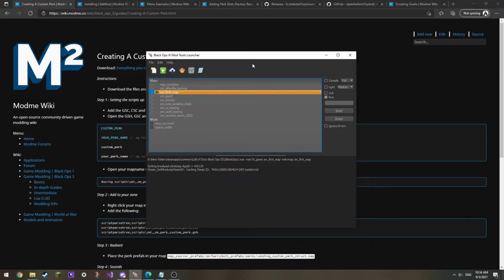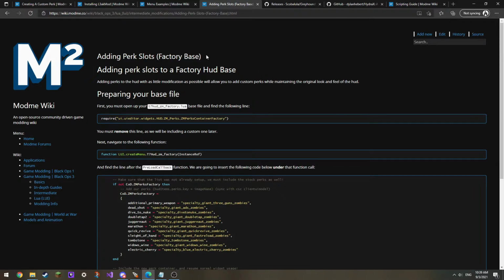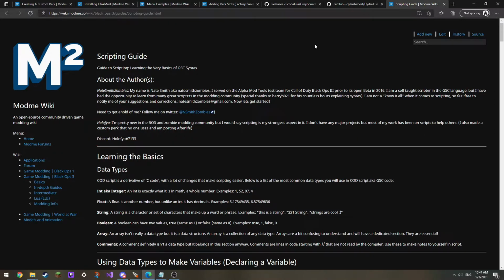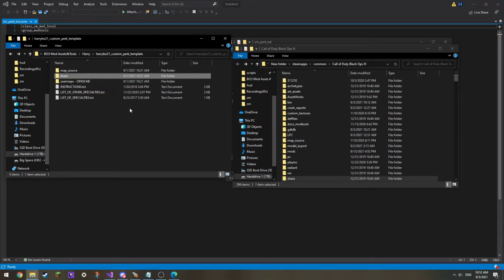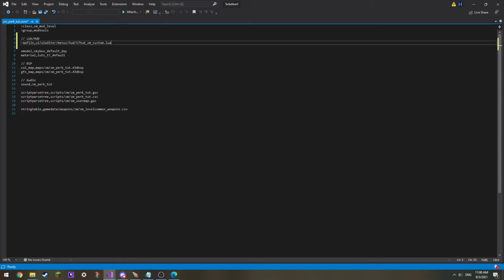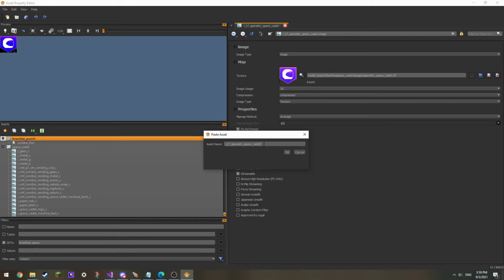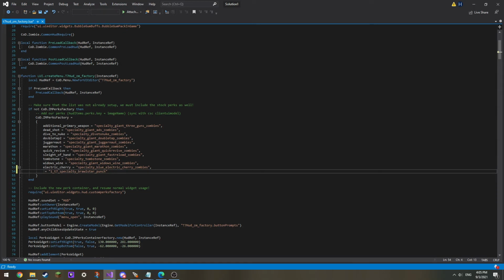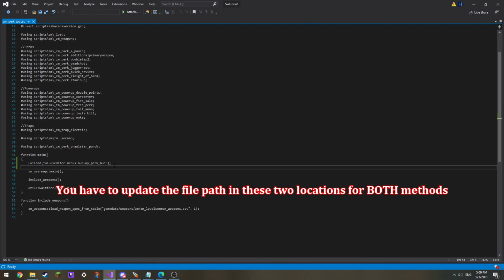Black Ops 3 Custom Perk Tutorial - Installation, Tools, and Setting Up LUA - Scripting - EP 1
Preparing to create your own Black Ops III Zombies custom perk? In this episode I cover the basic installation procedure (there are text instructions in the link that you download the perk template from) and how to make a perk shader, as well as how to add all the necessary LUA to have your perk shader appear on the HUD.
I've been told that this is the old way to do the hud, but I believe it is the easiest and most nonintrusive way.
At 21:45 I forgot that the gsh file for the perk hasn't been edited yet. By default, the value there that I replaced with "brawlstar_punch" is "custom_perk" so just use that in the LUA for now unless you want to edit the gsh first.

I apologize for some of this being out of order and not making perfect sense. I did this series in pretty much one take and editing all of the clips of footage together was a nightmare so please show some support if this helped you in any way. I will do my best to respond as soon as possible to any inquiries.

Perk Tutorial Links and Tools

Extra Download (more specialties list, fists weapon gdt, t7 perk bottle view model (from space cadet), random "glass" image that I used in my perk machines):

Chapters:
0:00 Introduction
0:27 Tools and Assets For Custom Perk Setup
8:54 Installing the Perk Template
12:58 Preparing the Custom HUD
15:44 Making a Custom Perk Shader
18:38 Setting Up the Perk Shader In APE
19:58 Editing the HUD To Include Our Perk Shader
23:16 Loading the HUD File To Use In the Map
25:13 Note To Adding the Custom HUD